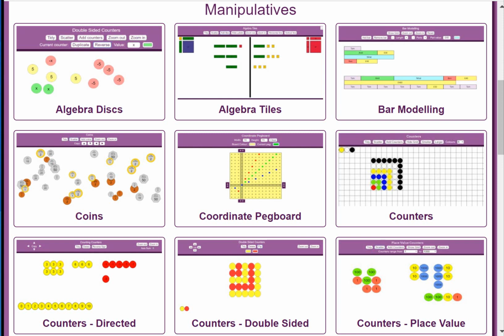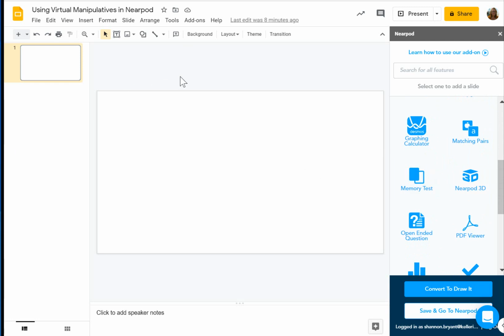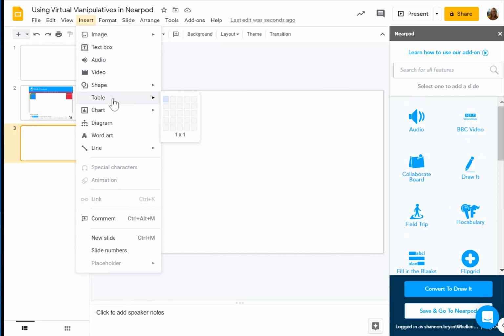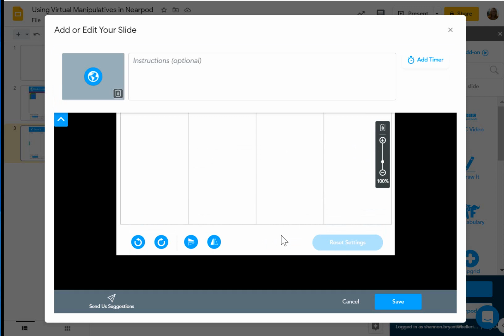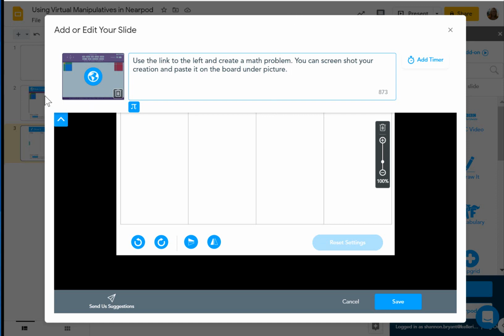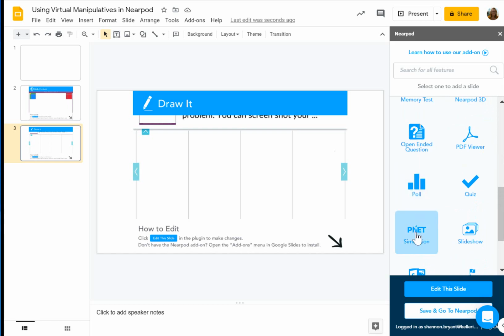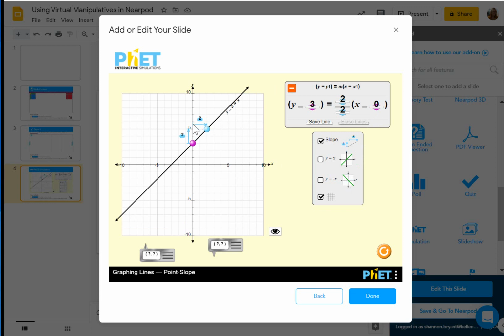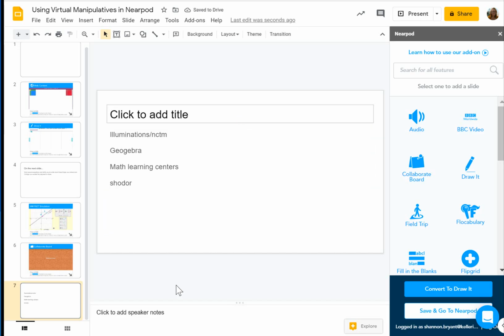Using Virtual Manipulatives in Nearpod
Grab your favorite virtual manipulative and get ready to connect concrete learning even online.